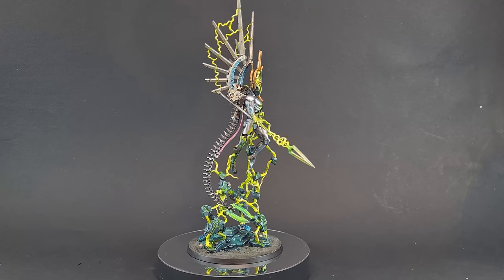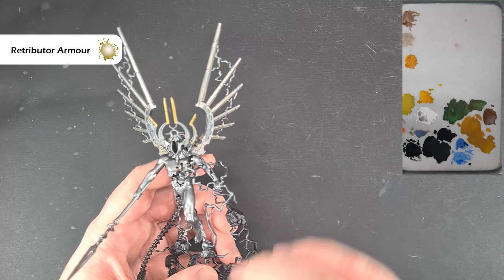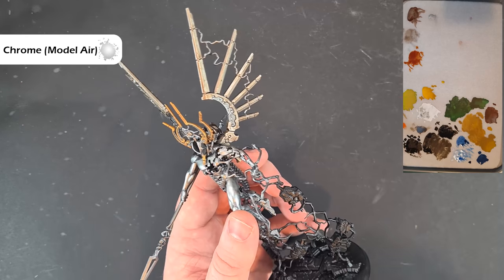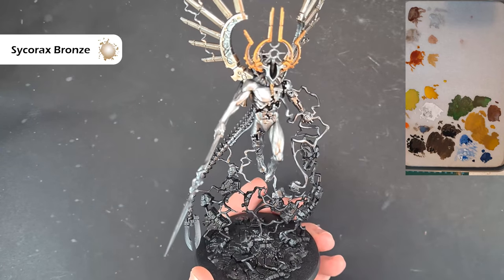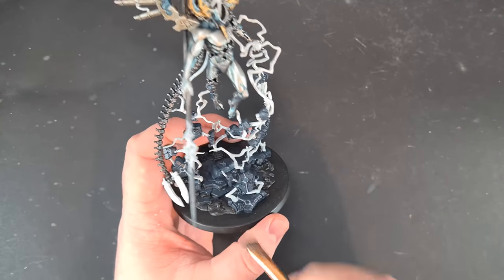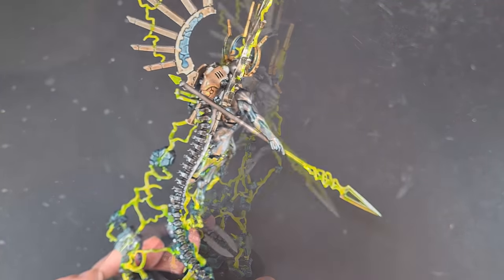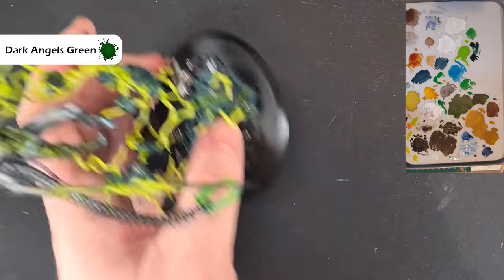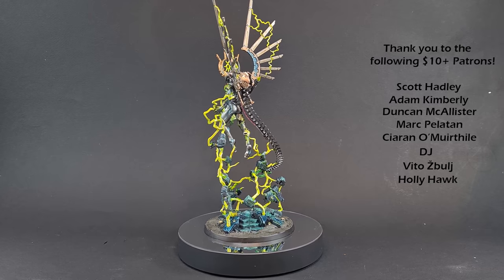How to Paint the Void Dragon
In this video I'll show you how to paint the C'Tan Shard of The Void Dragon! I really love the Void Dragon Model and really love how it all goes together - the design is great! This is also a pretty straight forward paint job - so sit back and enjoy learning how to paint your Void Dragon!

My recommended equipment:

I use Makeup Brushes for Drybrushing:

Paints List:

Primer: Chaos Black/Leadbelcher

Runelord Brass
Canoptek Alloy
Nuln Oil
Agrax Earthshade
Retributor Armour
Liberator Gold
Sycorax Bronze
Chrome
Necron Compound
Corax White
Incubi Darkness
Sybarite Green
Magos Purple
Kabalite Green
Moot Green
Warp Lightning
Dark Angels
White Scar
Gauss Blaster Green
Akhellian Green
Contrast Medium
Tesseract Glow
Leadbelcher